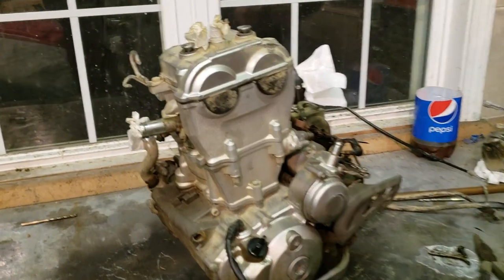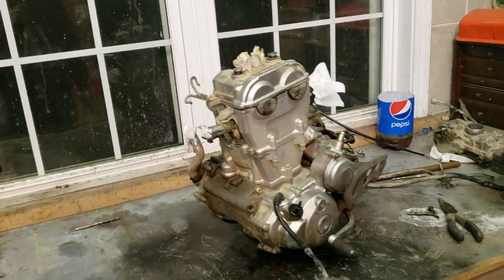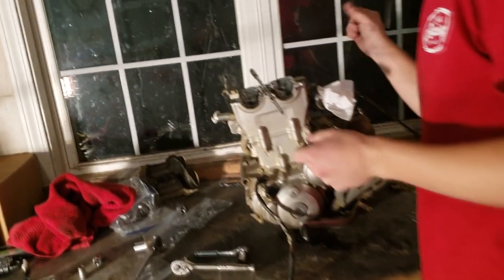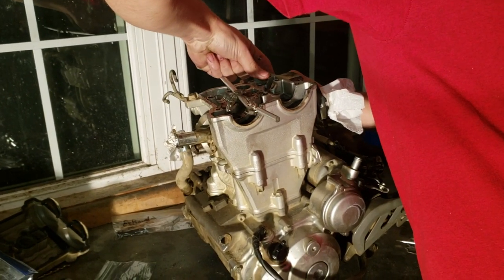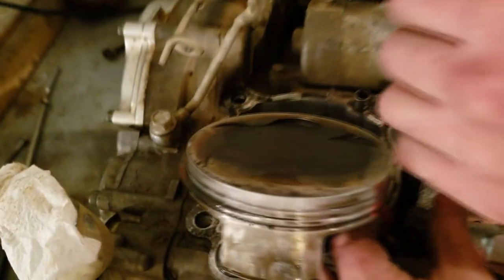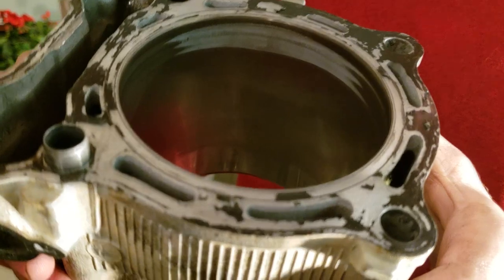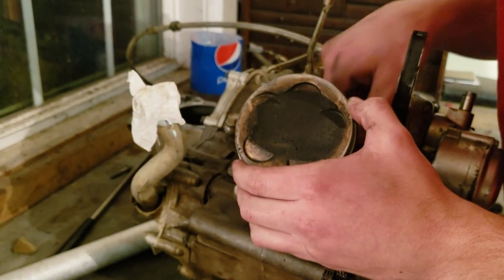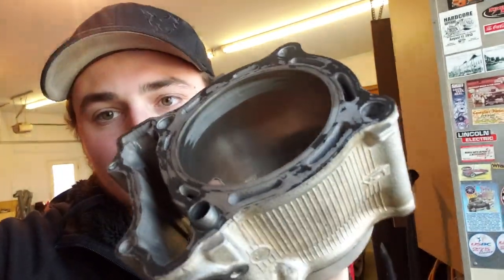YFZ450 Engine Tear down (YFZ Project pt.2)